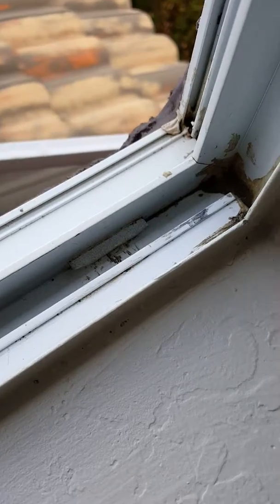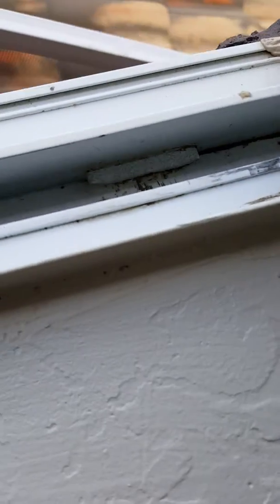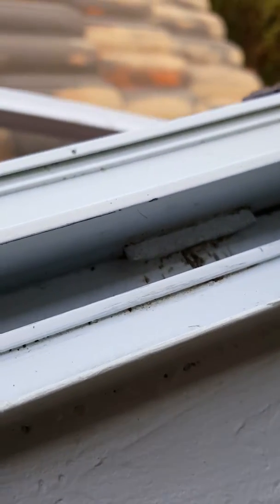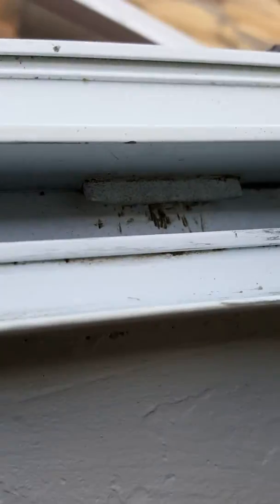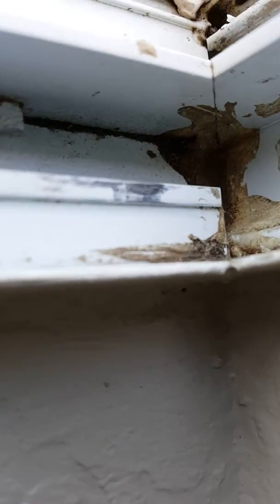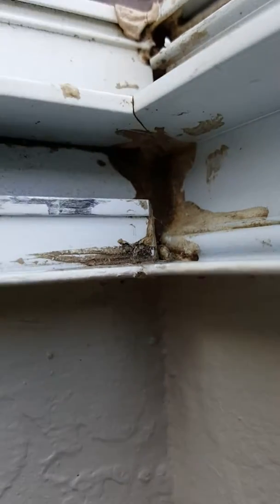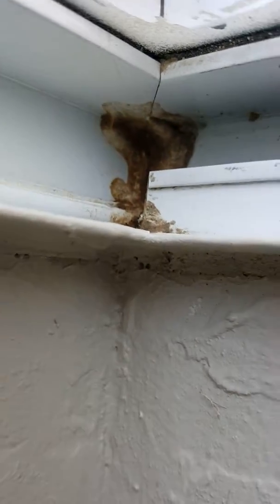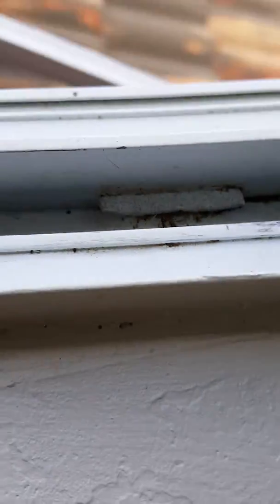Window Sill Cleaning and Repair.